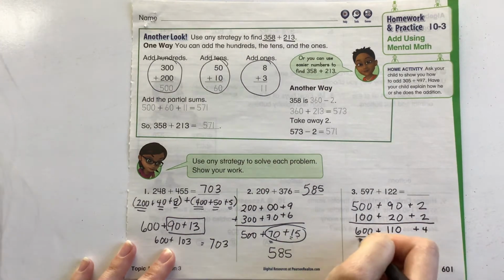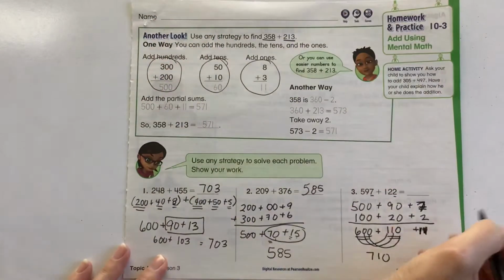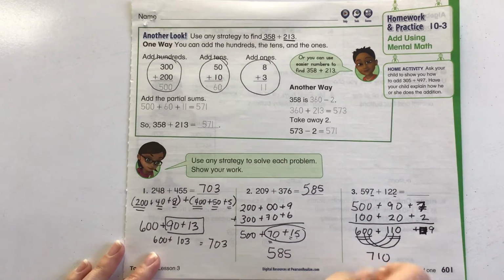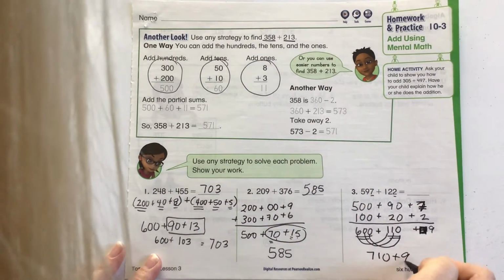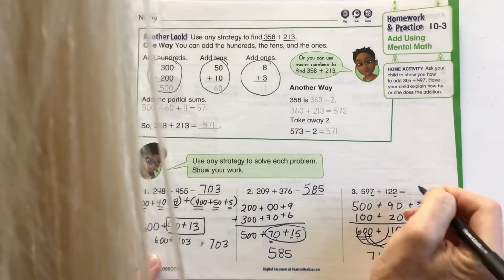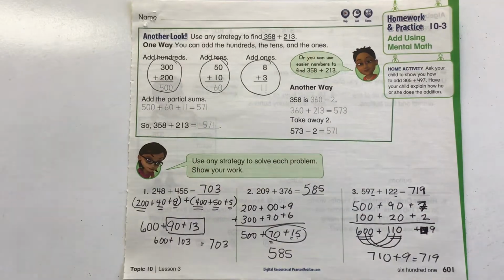2nd grade Math homework 10-3